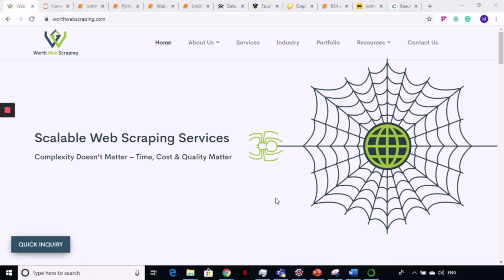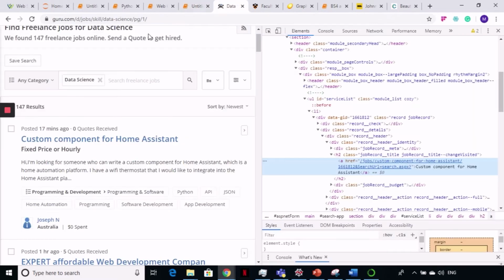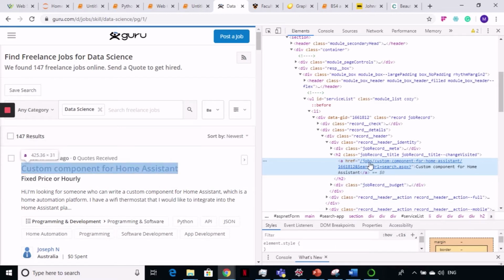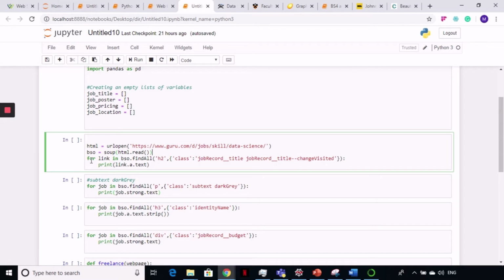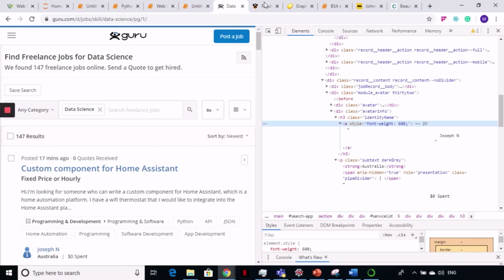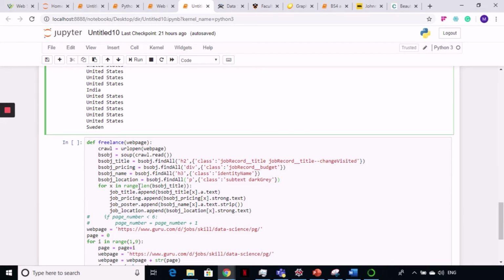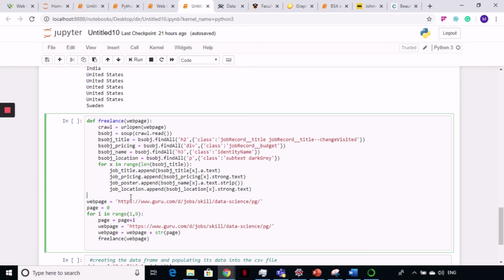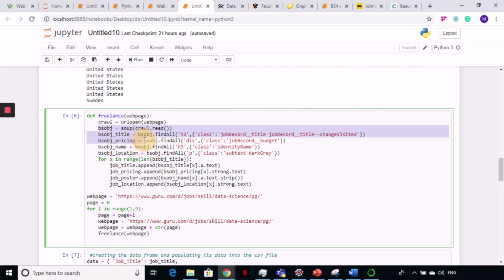How to Scrape Multiple Pages from Pagination using Python?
In this tutorial we will see how to scrape data from multiple pages of a website. This is one of the most common tasks in web scraping.
When we search for a product on any ecommerce website like Amazon, the results usually run into hundreds of pages. This process of having multiple pages is called Pagination.
Usually the HTML structure of all these pages remain the same, and we can create our code for first page and then find a way to go to multiple pages and use the same code in a loop on all those pages to grab data.
Generally, when a website runs into multiple pages it usually add some extra elements into its URL and keep rest of the URL same. We have to now focus on the structure of the URL, and the changes that occurs when we go from page to page. A simple way to do is go to first page copy the url then go to second page and compare both URLs to see the difference. Prepare request url according to that to navigate through multiple pages.
In this tutorial we are going to scrape data It is a freelancing website. On this website when we search for Data Science Jobs.